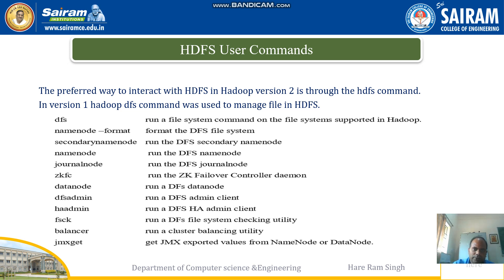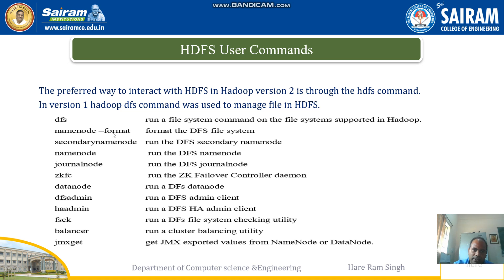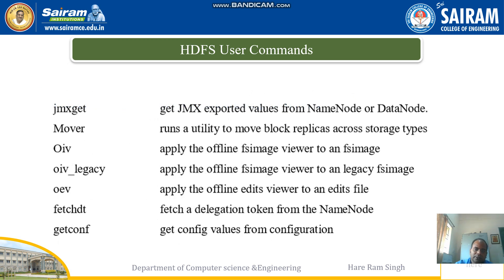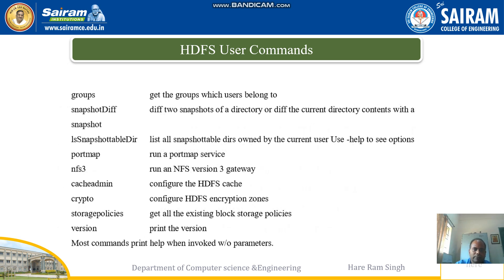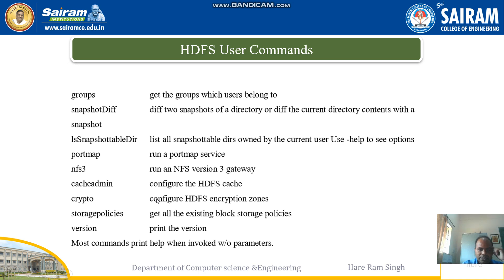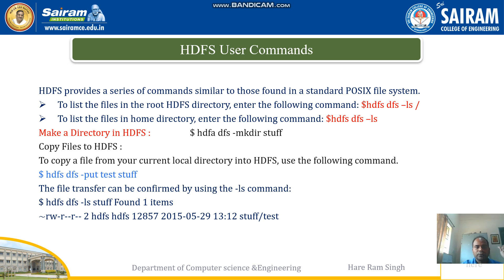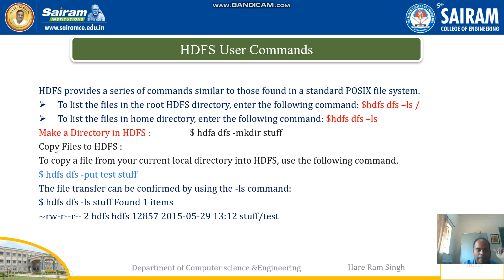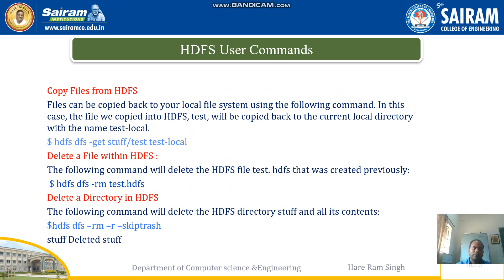LectureVideo 15CS82 Module1 HDFS Command Hare Ram Singh